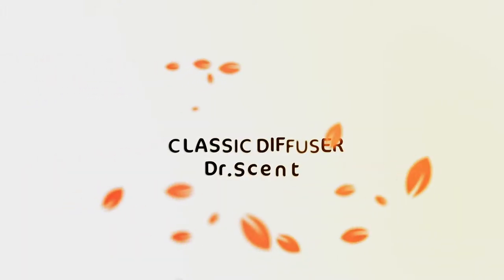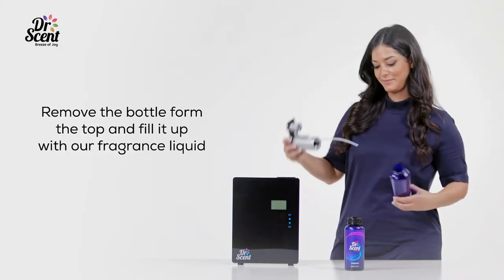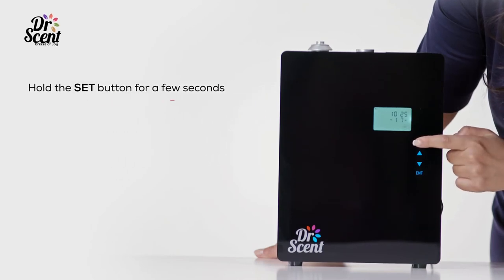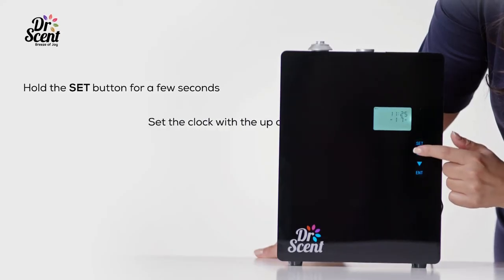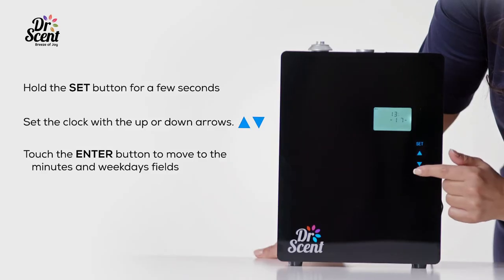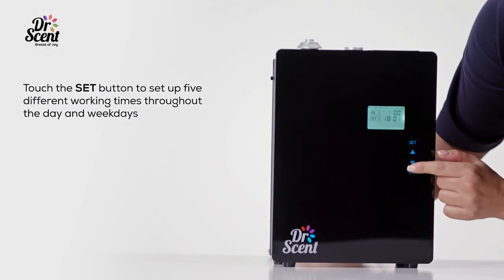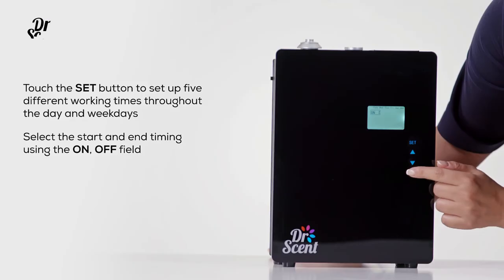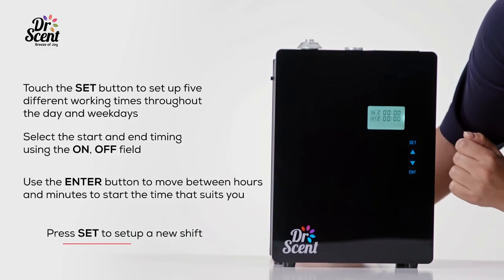Dr Scent Classic EN - Video Settings Instructions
Classic Diffuser™ Essential Oil scent machine uses cold-air diffusion technology to release nano-particles that leave behind no residue and provide a subtle and consistent scented environment for your home, office and large spaces.